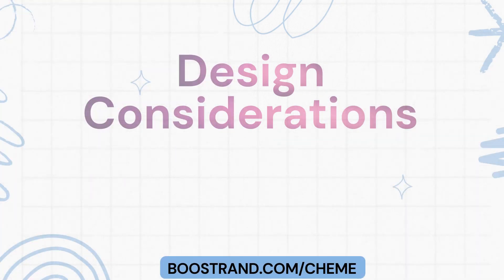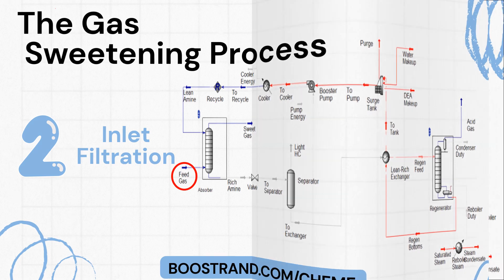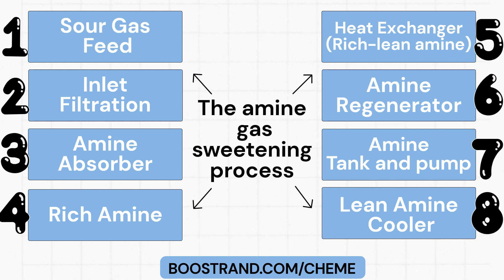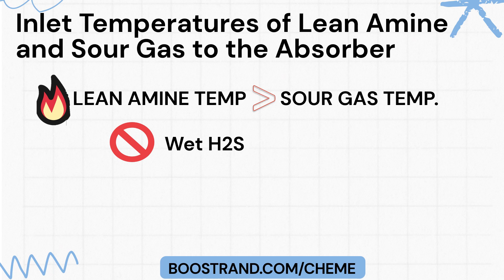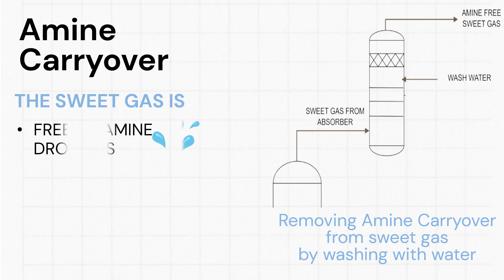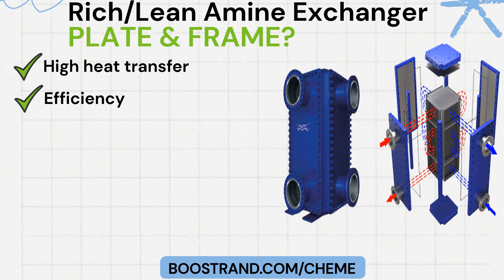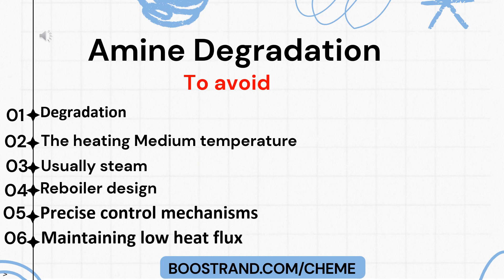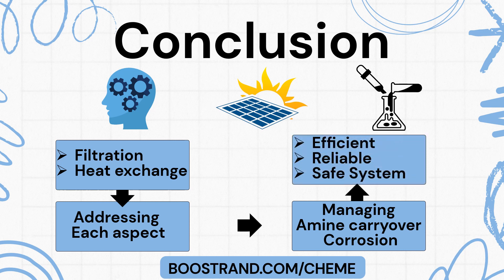Process Design tips in Amine Gas Sweetening Units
Do you want to learn how to design and optimize an amine gas sweetening system?
In this video, we will explain the gas sweetening process, the key components of an amine gas sweetening unit, and the important considerations that should be studied when looking at any amine sweetening process.
We will also share some tips and best practices to avoid common operational problems, such as foaming, fouling, corrosion, and amine degradation.
Whether you are a process engineer, a plant operator, or a student, this video will help you understand the basics and the complexities of amine gas sweetening.

0:00 - Introduction to Amine Gas Sweetening
0:42 - Overview of Amine Sweetening Process
1:26 - Regeneration of Rich Amine
2:18 - Contaminants and Pre-Filtration Needs
3:02 - Importance of Filtration in Amine Systems
3:40 - Preventing Wet Hydrogen Sulfide Formation
4:19 - Techniques to Mitigate Amine Carryover
4:56 - Optimizing the Rich Lean Amine Exchanger Process
5:33 - Choosing the Right Heat Exchanger Type
6:09 - Temperature Control to Prevent Amine Degradation
6:55 - Managing Corrosion in Amine Systems
7:30 - Velocity Limits and Pipe Sizing Considerations
8:08 - Conclusion: Efficient and Safe Amine Gas Sweetening Operations